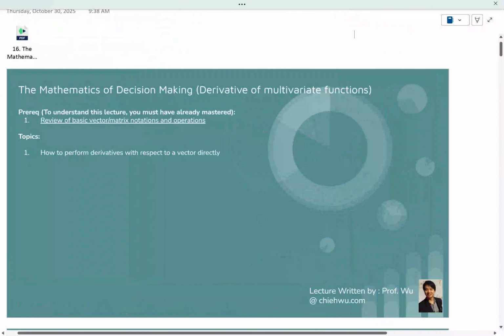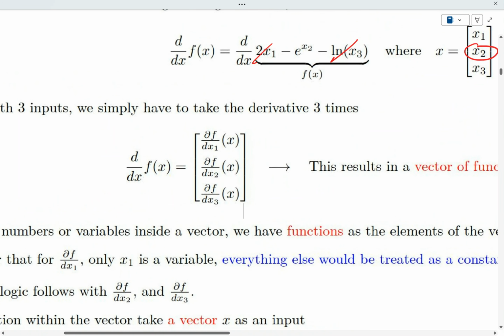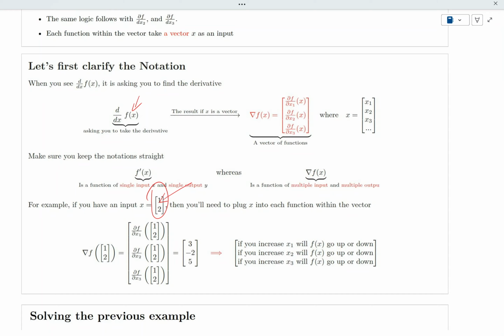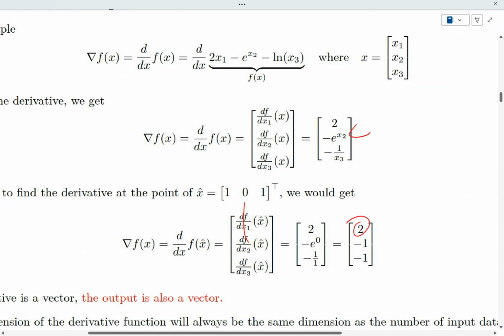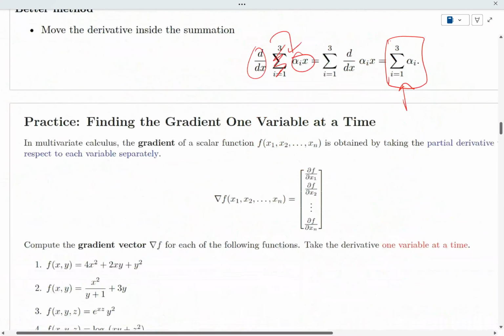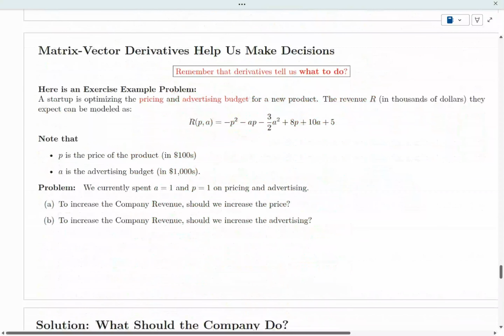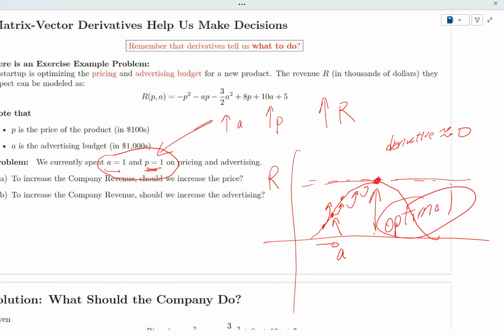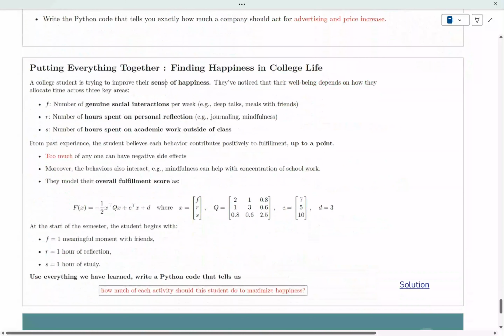15. The Mathematics of Decision Making Derivative of multivariate functions